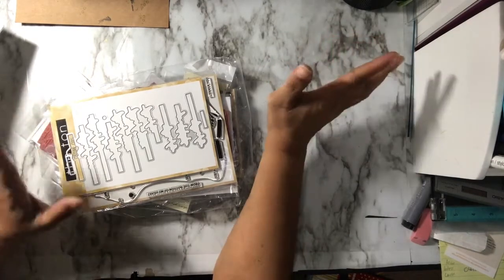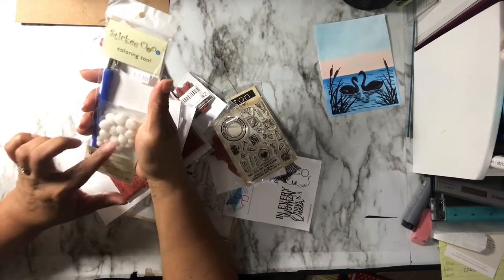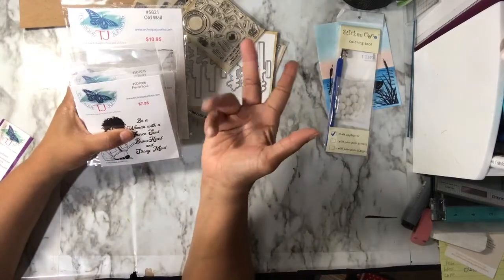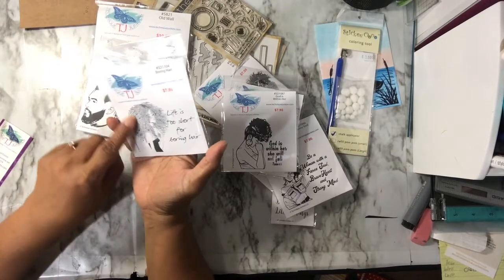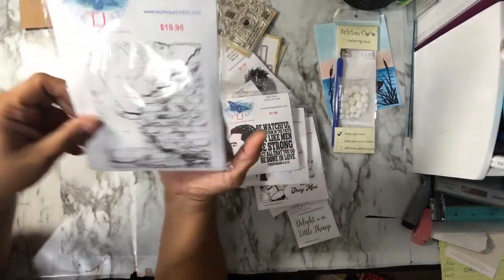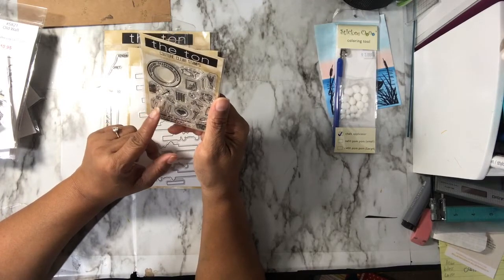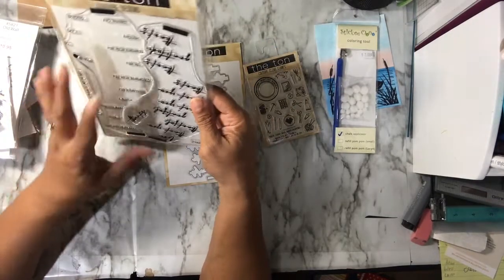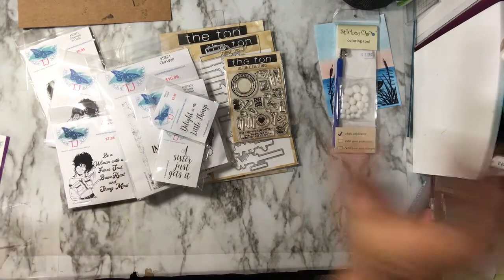stampexpo Stamp Expo Haul